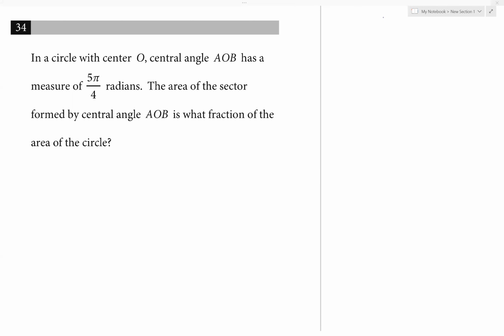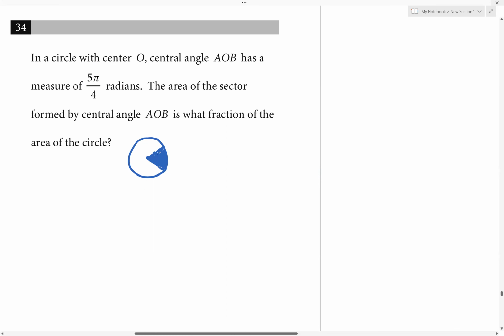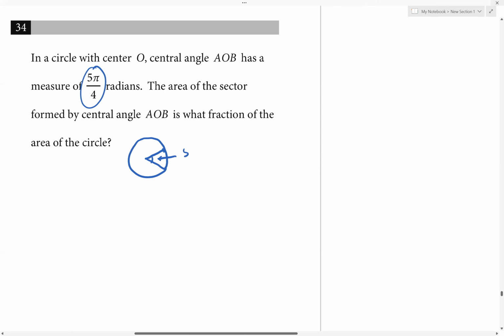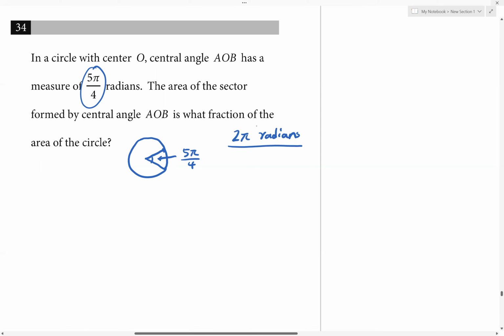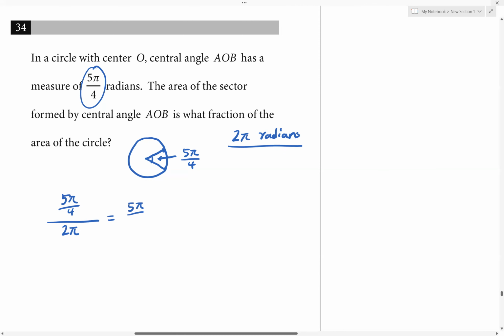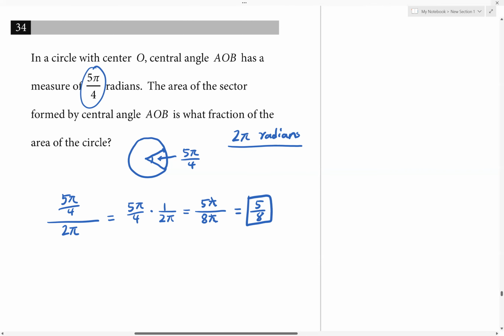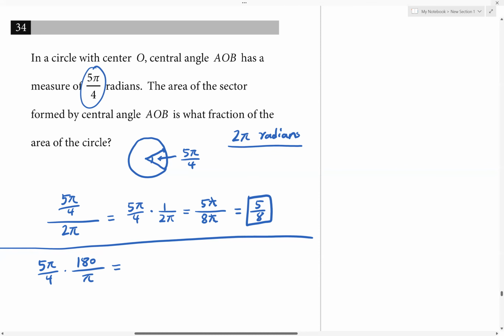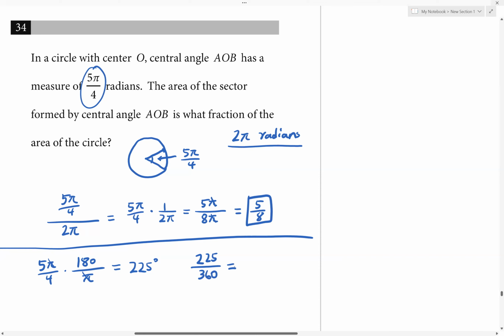SAT Math Test 3 Calculator #34 by Mr. Jimmy